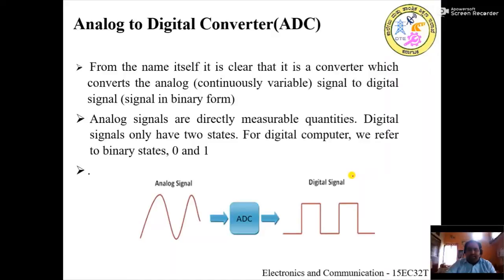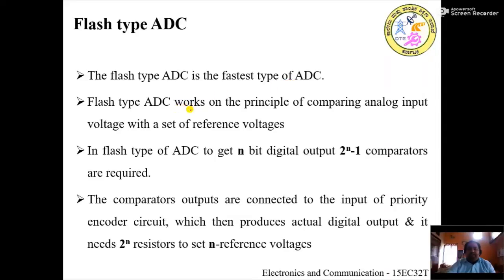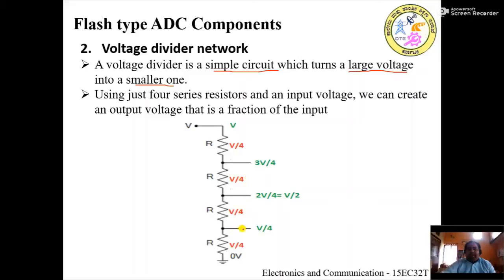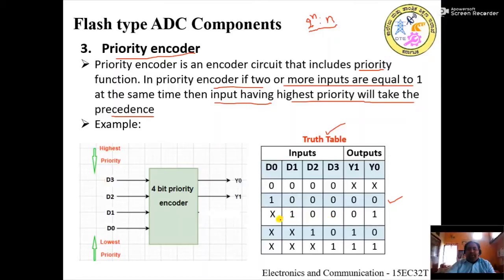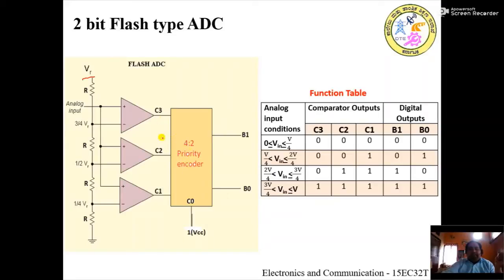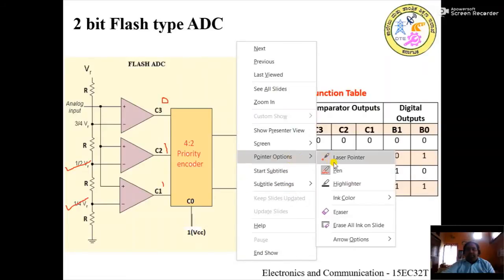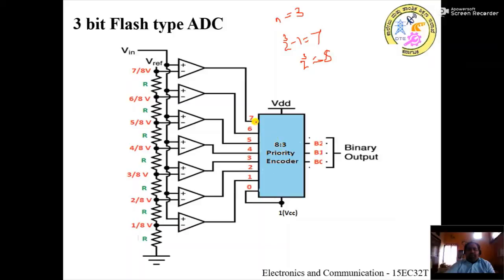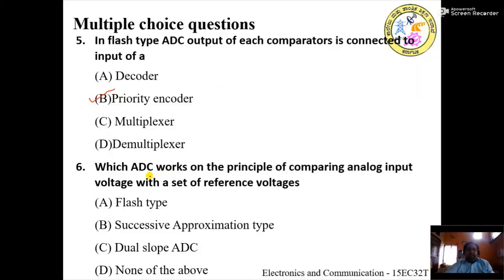Copy of session 6 1